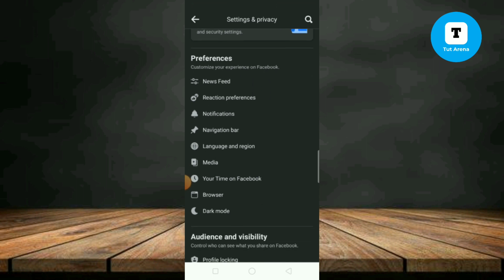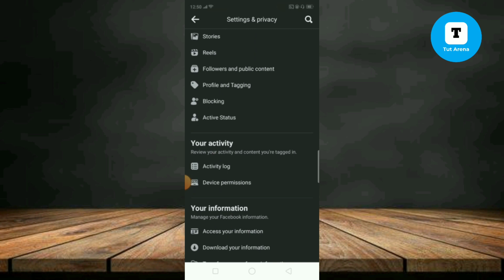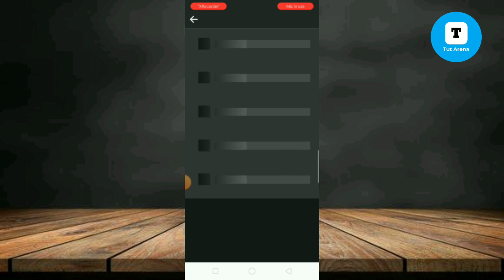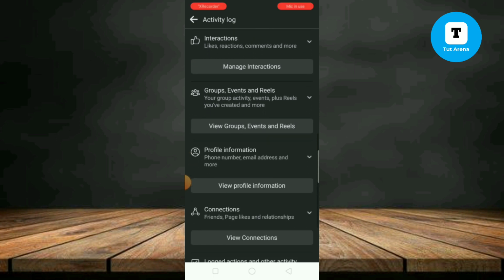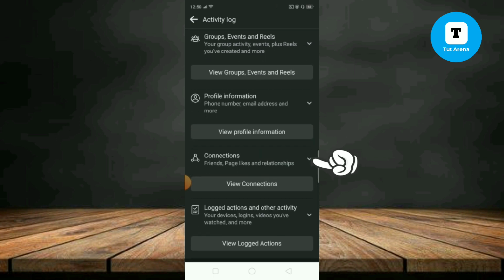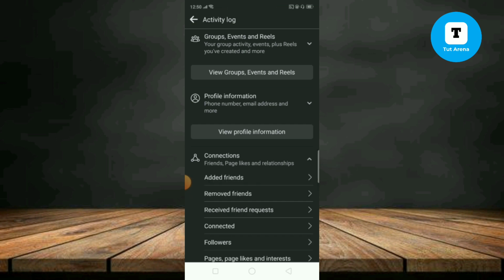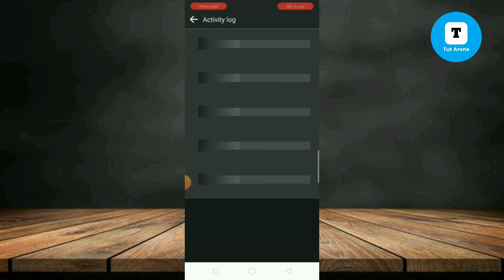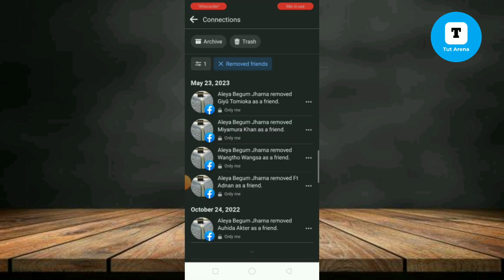How to Find Your Removed Friends on Facebook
In this video, we'll show you how to find and reconnect with friends you've removed or unfriended on Facebook. Reconnecting with friends from the past can be a meaningful experience, and we'll guide you through the process.

In this tutorial, we cover:

Friend Recovery: Step-by-step instructions on how to find and recover friends you've previously removed on Facebook.
Reconnecting on Facebook: Learn how to restore your connection and rebuild friendships with those you've unfriended in the past.
Tips for Friend Recovery: Discover valuable tips and considerations for making the reconnection process smoother and more meaningful.
By the end of this video, you'll have the tools and knowledge to find and reconnect with friends you may have removed on Facebook, rekindling old connections and making your social network more complete.